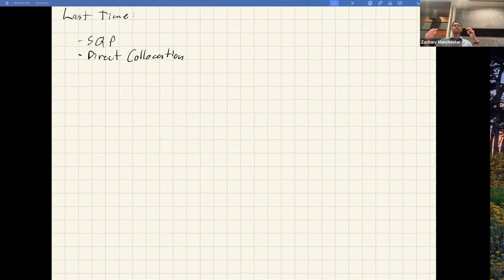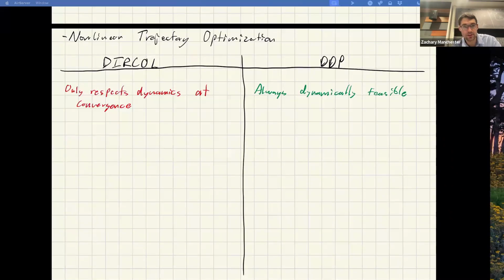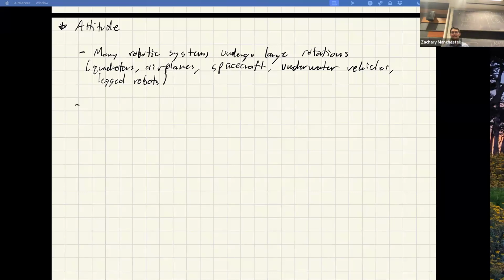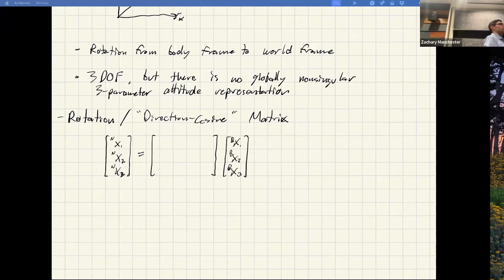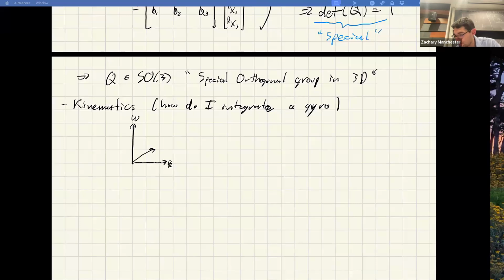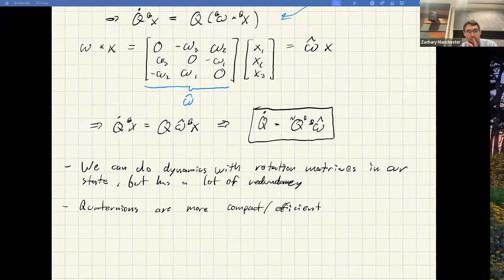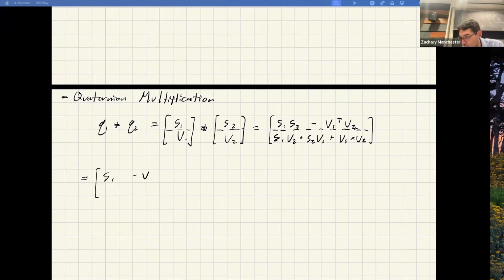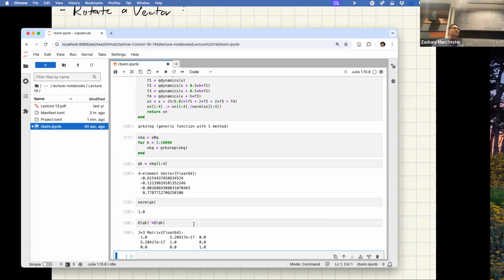Optimal Control (CMU 16-745) 2025 Lecture 14: Intro to 3D Rotations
Topics:
- Recap: Algorithms for deterministic optimal control problems
- Introduction to 3D rotations, attitude, and quaternions